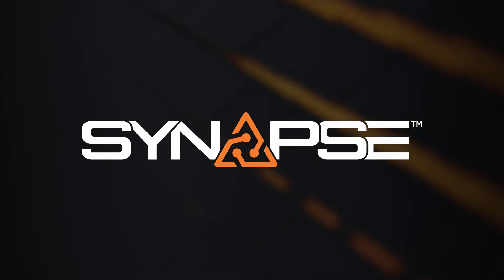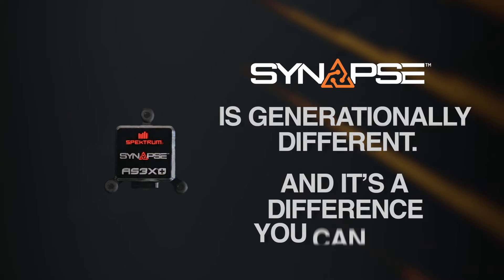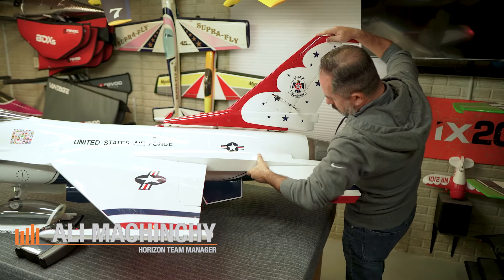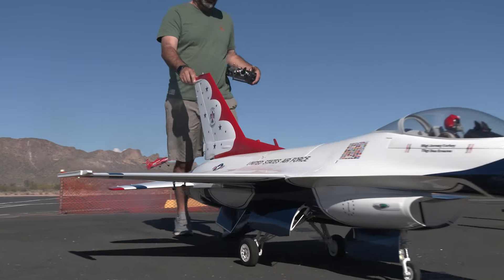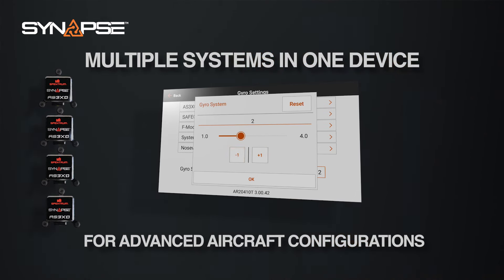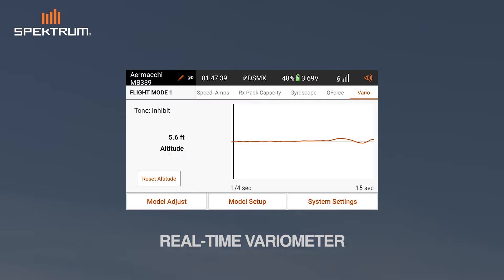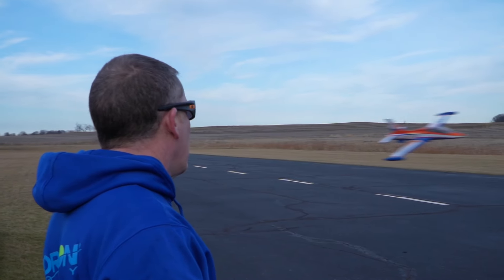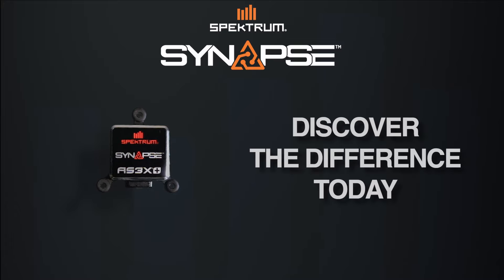Spektrum AR20410T 20-Channel PowerSafe Receiver with Synapse AS3X+ and SAFE Stabilization Module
Please click "...more / Show more" for links and more information. for more information on the AR20410T 20-Channel PowerSafe Receiver with Synapse AS3X+ and SAFE Stabilization Module.

The Spektrum™ AR20410T PowerSafe™ receiver is a feature-packed 20-channel receiver with full-range telemetry. Spektrum PowerSafe receivers are designed for models using numerous servos and accessories that draw excess current, such as those found on giant-scale airplanes and jet models. Now, with innovative features like fast boot recovery, regenerative servo support, remote sleep mode, and the all-new Synapse AS3X+ module.

The revolutionary Spektrum Synapse™ Flight Stabilization Module is vastly improved over its predecessor, the AS3000. Equipped with the all-new AS3X+ stabilization algorithm, the Synapse has been rigorously tested by experts throughout the hobby and has been put to the ultimate test. Spektrum has taken years of customer feedback on the AS3000 and purpose-built the Synapse with turbine aircraft and giant scale in mind. Its lightweight design and innovative features make it the ideal choice for pilots needing the best in-flight stabilization in today’s world of complex models.

Historically, pilots had to reduce the performance of stabilization systems by lowering gains to fine tune to their personal feel. Now, our new parameters of stop lock and release rate allow you to customize the feel of the gyro system while providing optimal stabilization performance.

With the Synapse we are introducing the ability to adjust AS3X+ and SAFE settings with 10 customizable channels for all flight controls. This allows pilots to precision tune their aircraft while in flight. Additionally, we’ve also added support for configuring auxiliary outputs, which means you can now stabilize outputs tied to mixes or other outputs that are separate from your traditional wing types. For example, if you had flaps that were set up to become ailerons using a mix and a flip of a switch, you can now configure those surfaces to have stabilization as well.

We've added support for multiple gyro systems within a single device. This provides the equivalent functionality of running multiple gyro systems or flight controllers within one system, allowing you to add stabilization to unique outputs such as thrust vectoring or canards without the need of buying an additional gyro. Changes were made to the gyro filtering for improved response time. This allowed us to essentially double the effectiveness of our gains in some cases. Ultimately, this helps to further increase aircraft stability in rough air.

Lastly, significant improvements were made to how heading hold mode operates. Now, transitions between user inputs and heading hold are more seamless which provides a more natural feel in flight. With the Synapse we've isolated the sensor in Synapse to combat against acoustic interference that might be seen in some turbine applications. All of that is wrapped in a beautiful aluminum case with three vibration-damped mounting points.

Paired with the new Spektrum AR20410T PowerSafe receiver, it is an incredible combo of advanced stabilization and cutting-edge electronics.